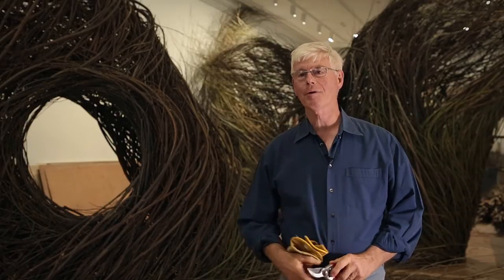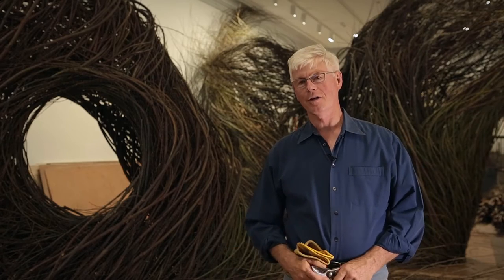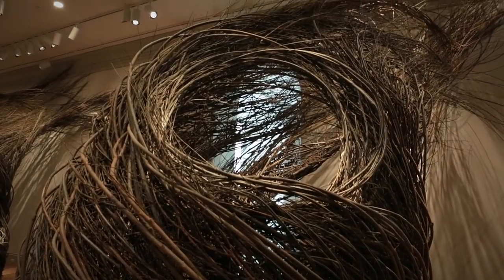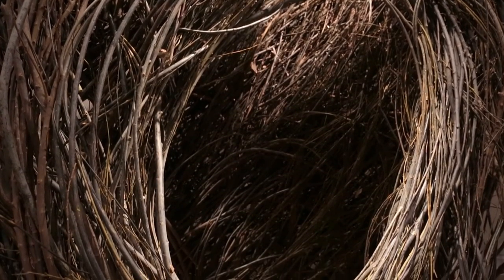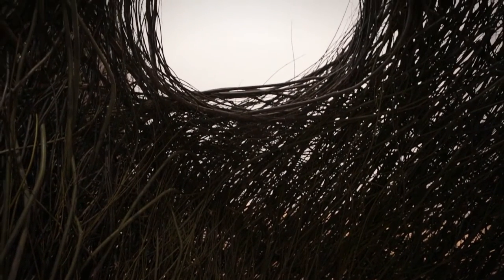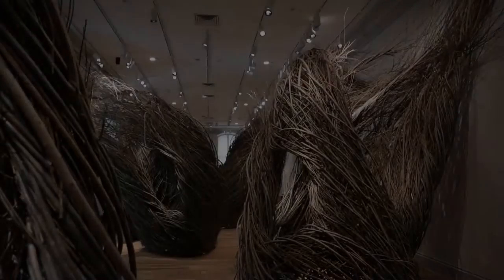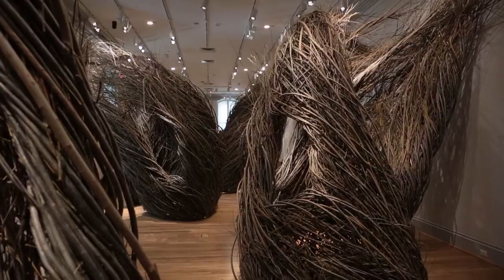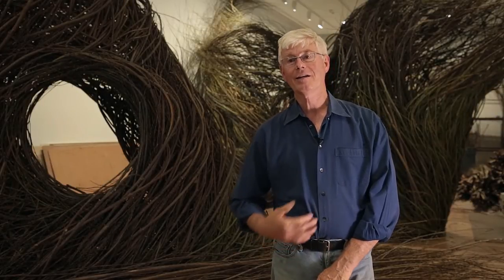Patrick Dougherty Interview for WONDER at the Renwick Gallery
Working with saplings Patrick Dougherty to create works of whimsy. In this interview explores the process and nature of Shindig at the Renwick Gallery.